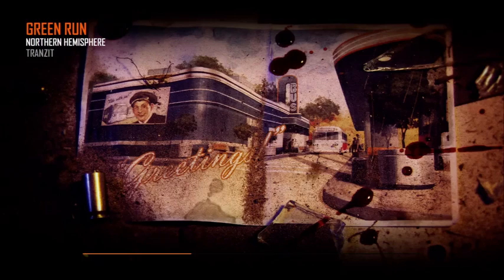TranZit | How to Unlock PERMANENT Deadshot Daiquiri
Here's a quick tutorial on how to unlock deadshot permanently on Tranzit, you will have this effect across ALL tranzit games you play in, it doesn't matter who is host, or how many times you go down.